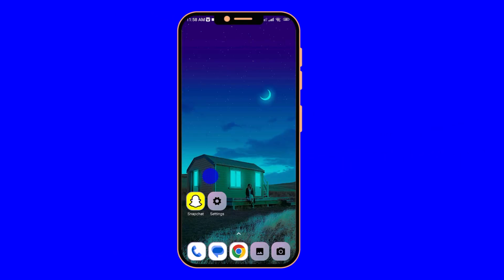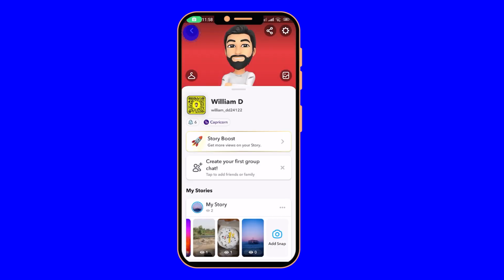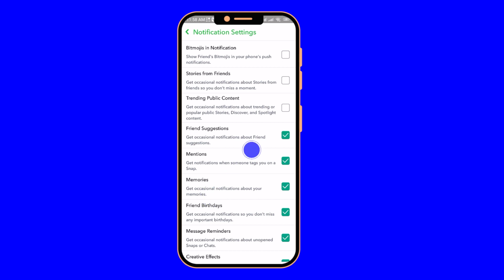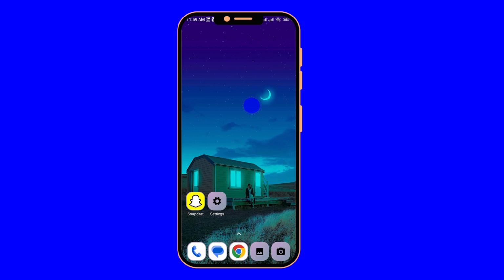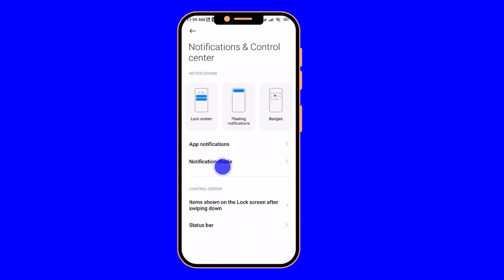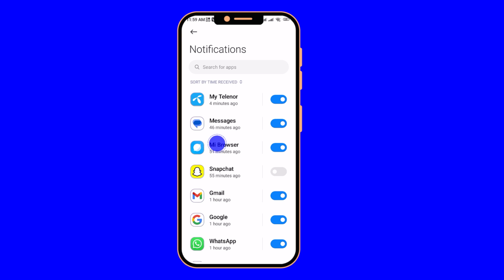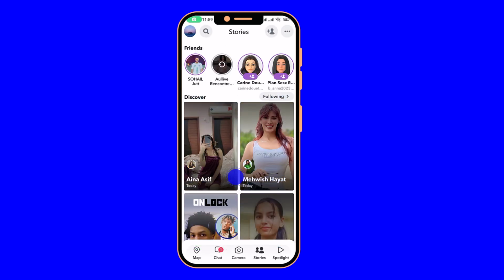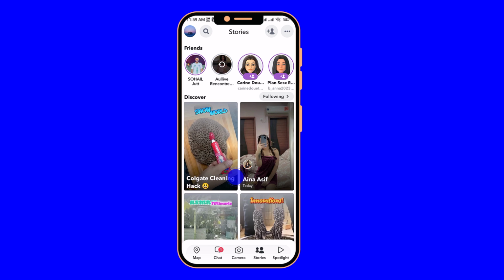How To Turn On Snapchat Notifications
In this video I will show you how to turn on Snapchat notifications.
If you're looking for a step by step guide about how to turn on Snapchat notifications, here is the answer you're looking for. Be sure to watch the video to the very end.
You will learn exactly how to turn on Snapchat notifications in the United States and in any other country in the world. It's pretty quick and easy to do from your device. I hope this video helped solve your problem.